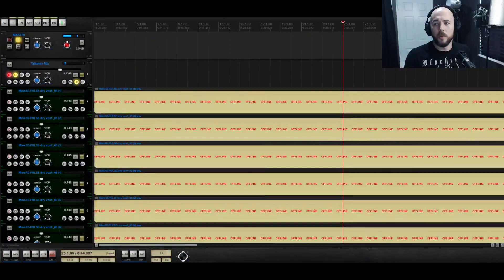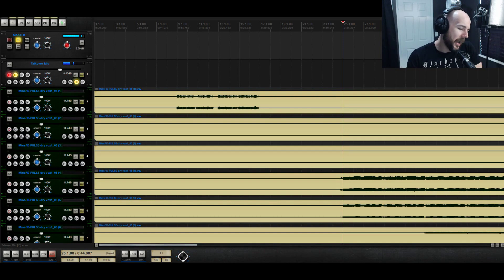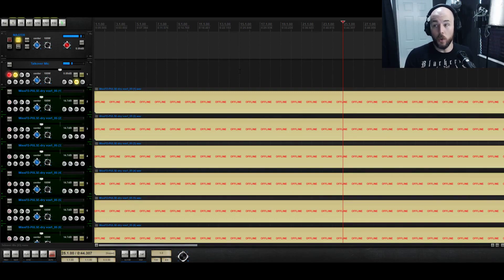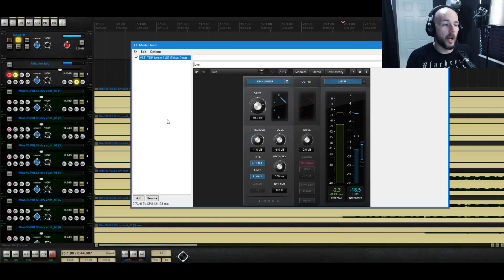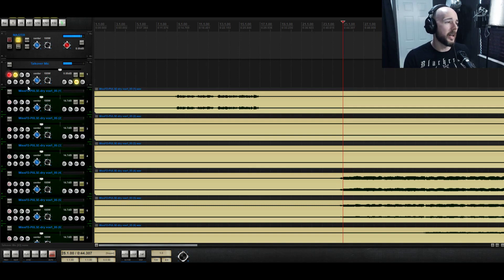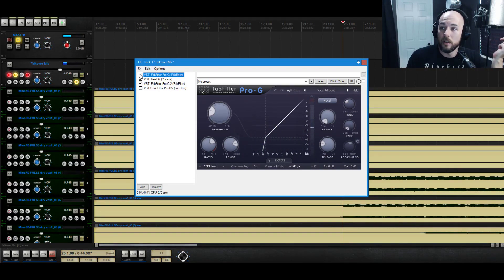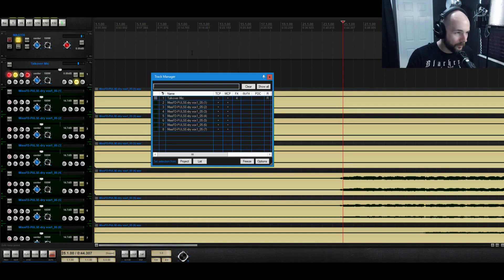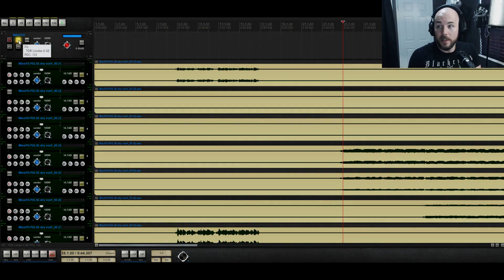How to Stream Your DAW to Twitch, YouTube or FaceBook Live with ASIO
This is a tutorial from an upcoming series on how to make a Synthpop/EBM song from scratch. In this video I show you everything you need to stream music production directly to Twitch, Facebook Live or Youtube. The song I'm working on is "Ashes of Stars" by Miss FD, definitely check it out too.

Focusrite I/O (not what I use but its about $100 and works great)